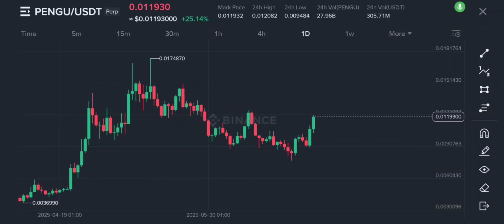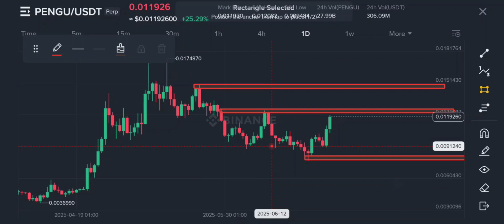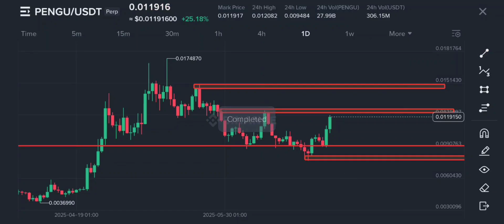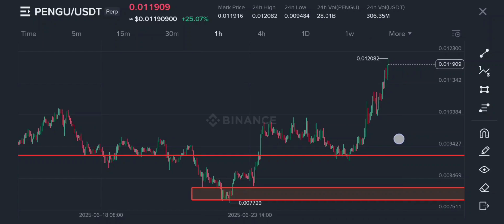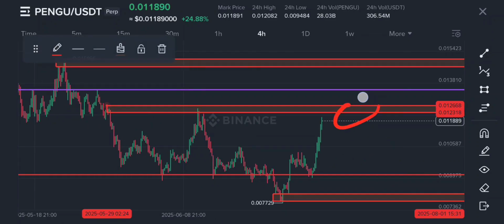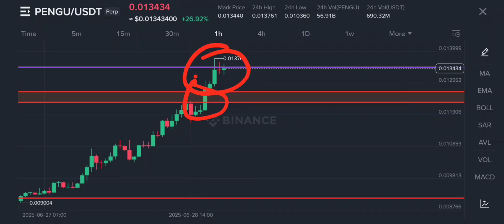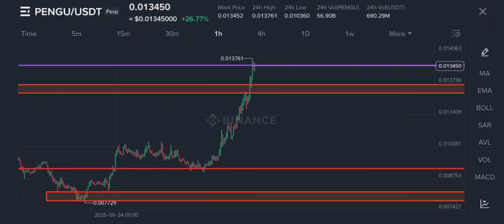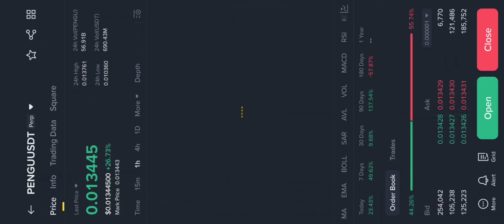Perfect Setup Skipped and Why!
📈 In this video, I walk you through a clear and simple trading analysis using candlestick patterns for confirmation. I explain why this was a solid setup technically—and why I chose not to take the trade because of the high funding fee.

You'll learn:
✅ How I marked out the setup step by step
✅ Which candlestick patterns confirmed the entry
✅ Why risk management and costs matter just as much as the technical setup
✅ Practical lessons you can apply to your own trading

At Simple Trades, we make trading strategies easy to understand so you can trade confidently and responsibly.